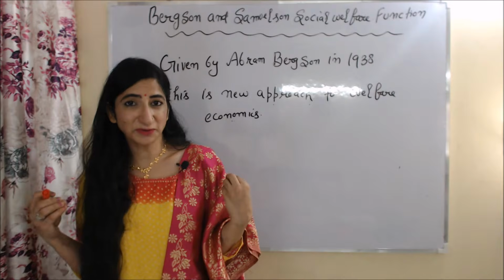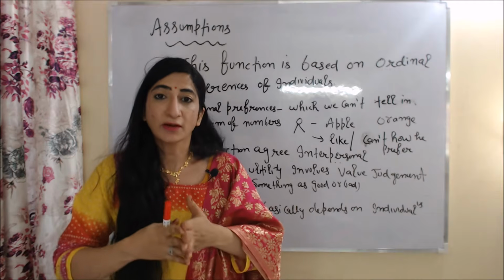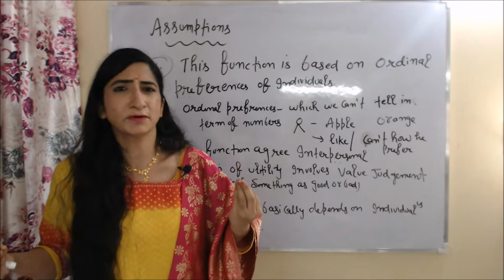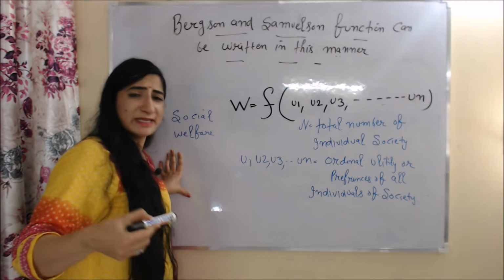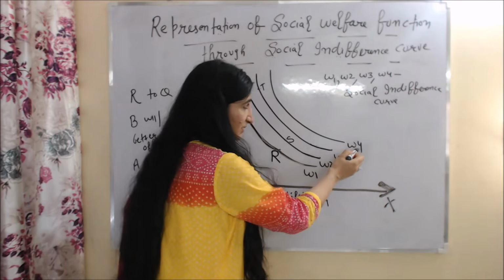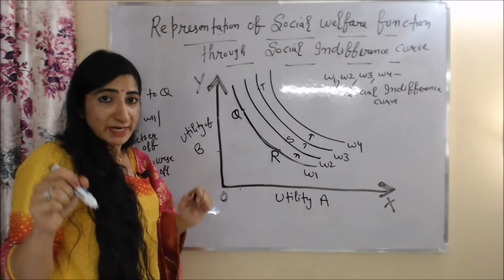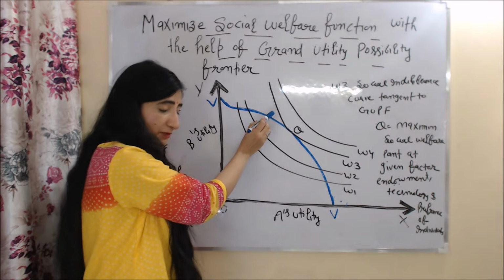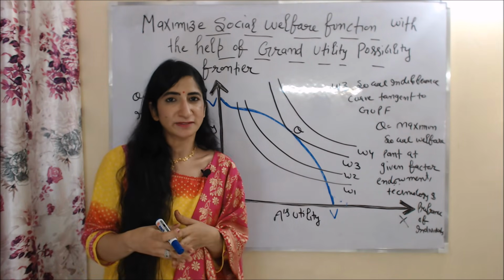Bergson and Samuelson Social Welfare Function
This video describes about Bergson and Samuelson Social Welfare Function